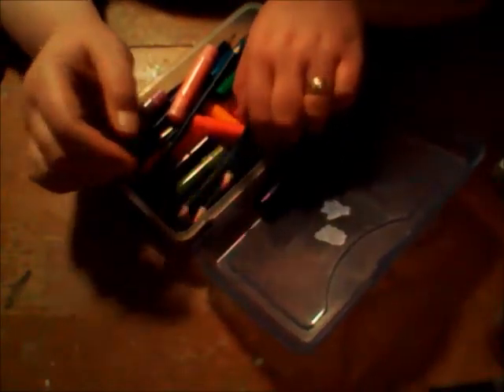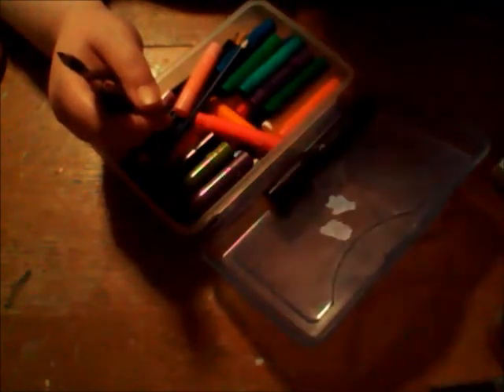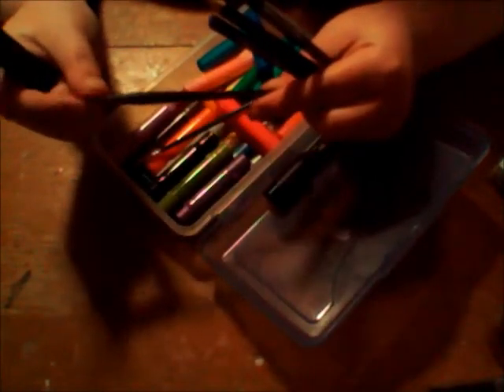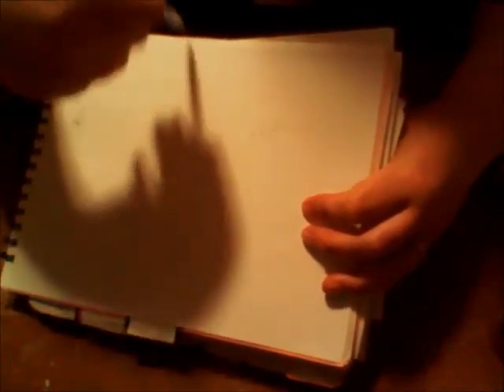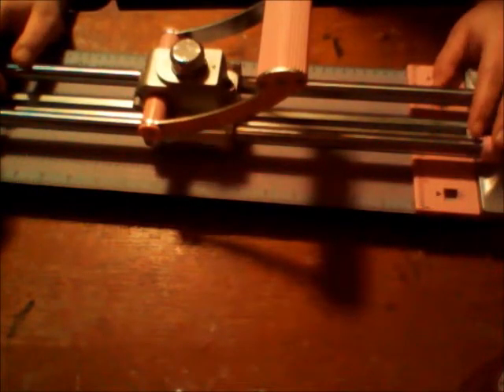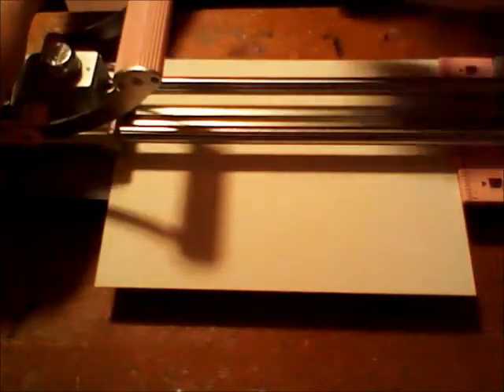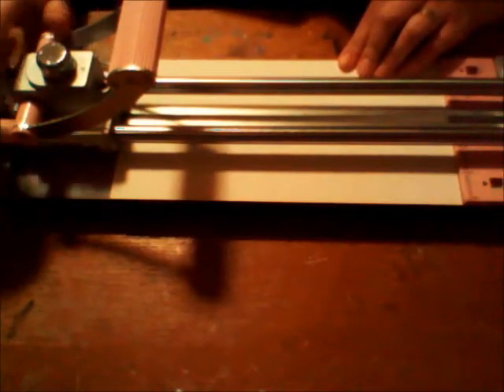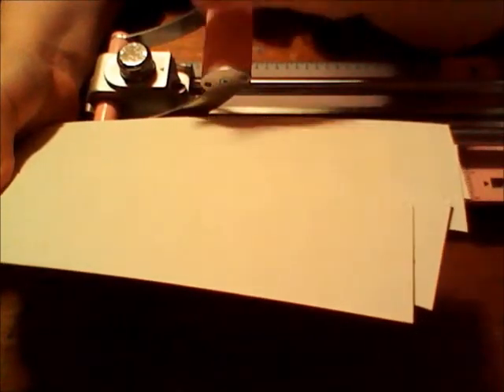mixed media storage caddy